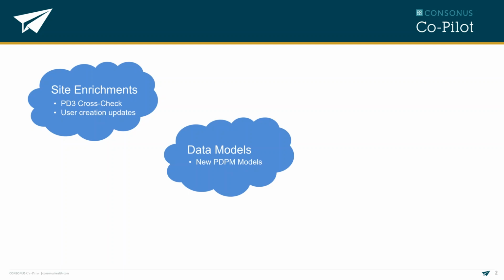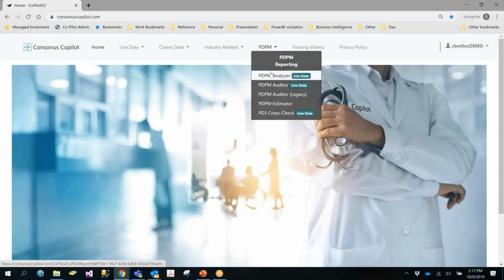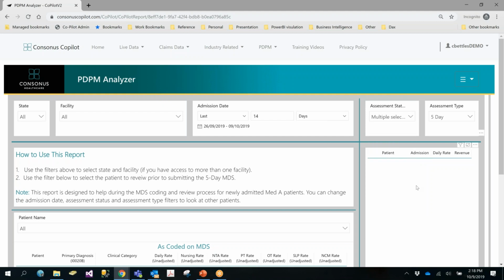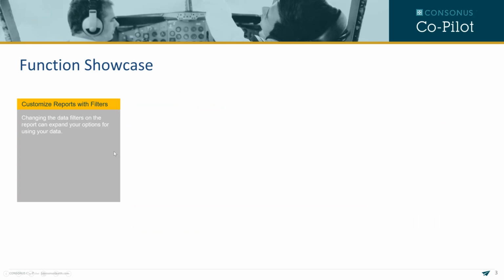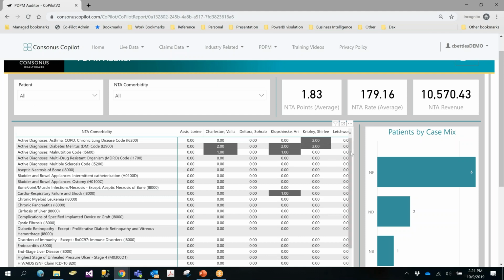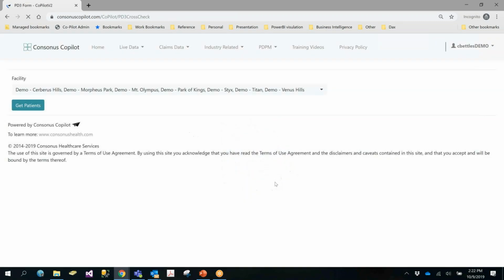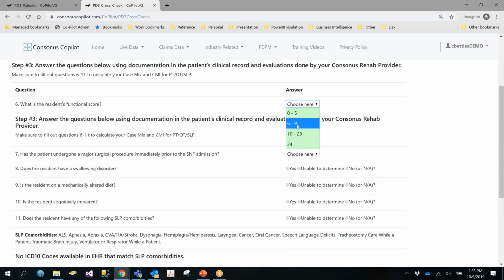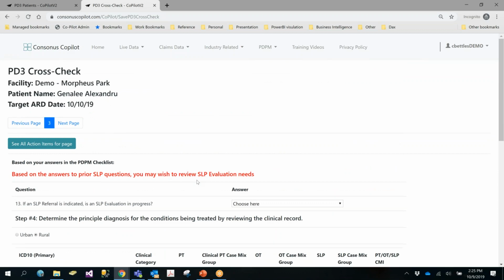October F&F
New features and functions for October on Co-Pilot!